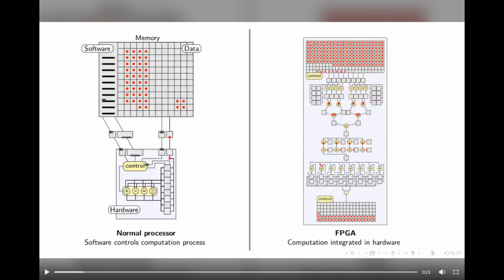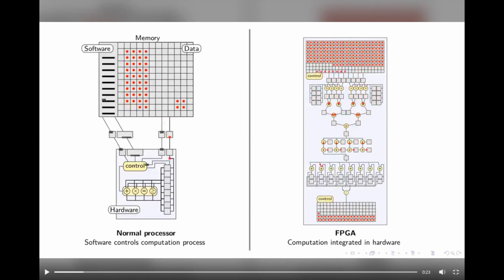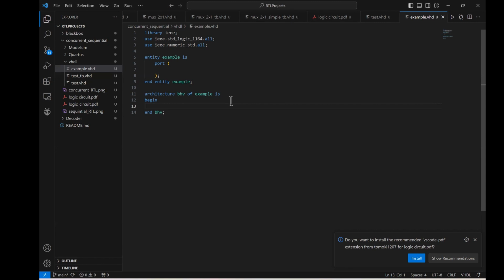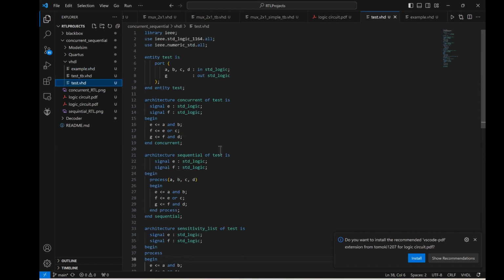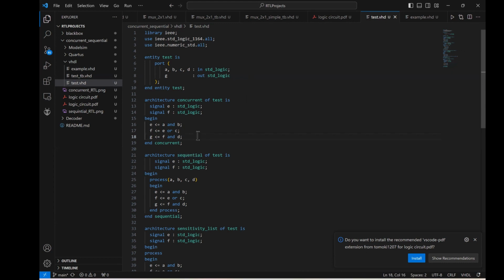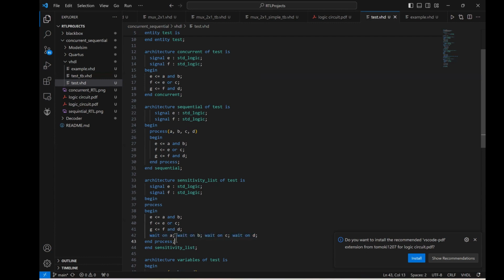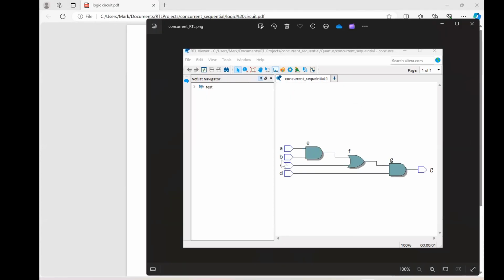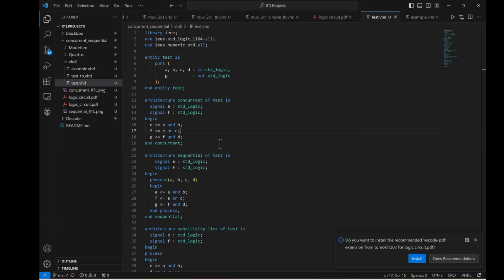Video 1: Intro to Digital Design, Sequential vs. Concurrent